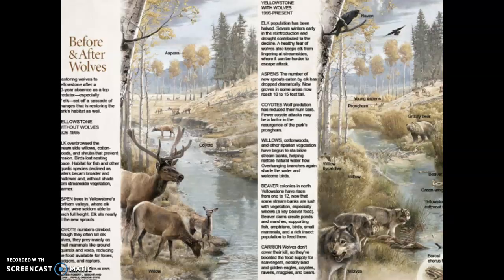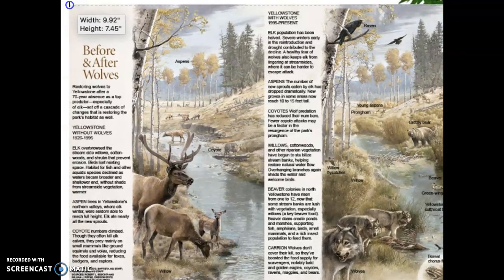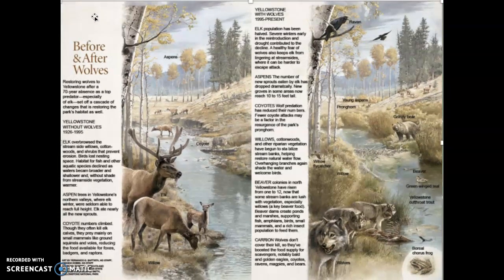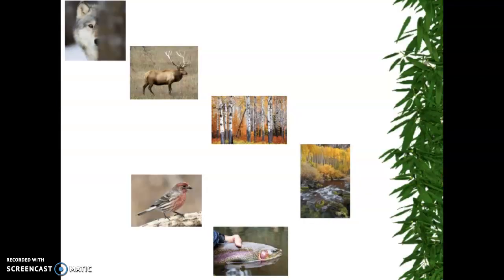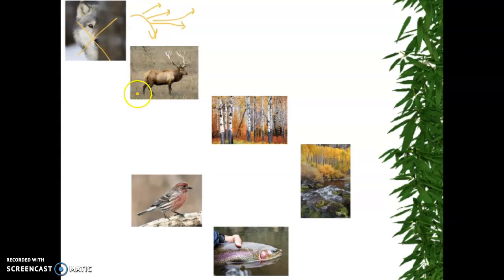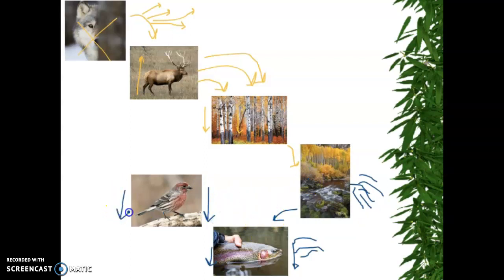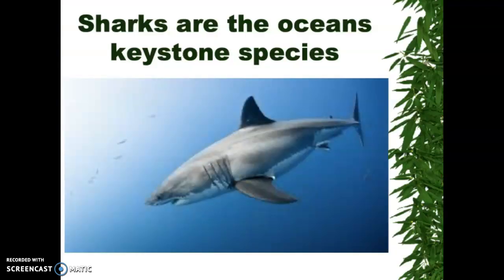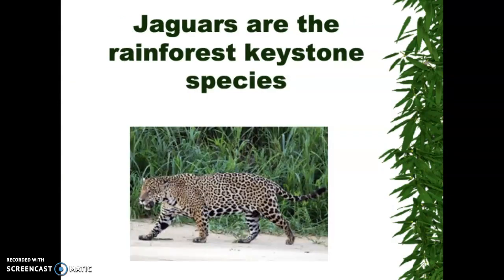Bio 112 Community Ecology Phase 2 Part 4